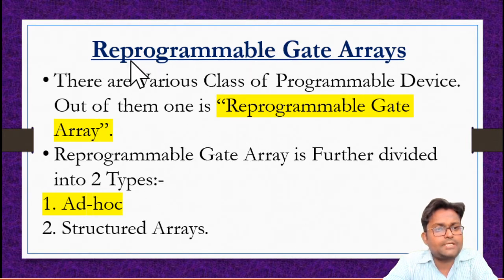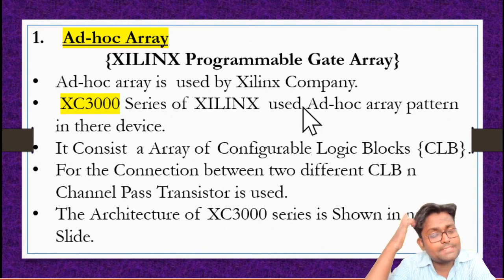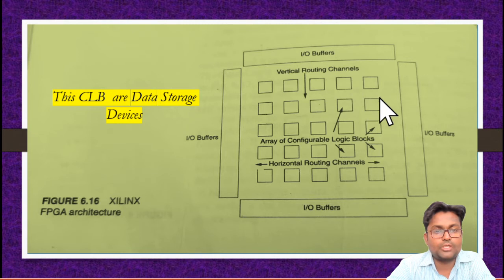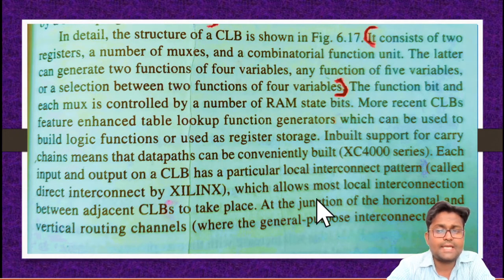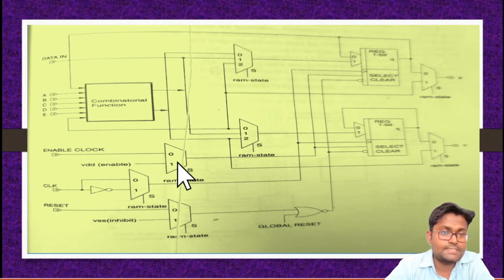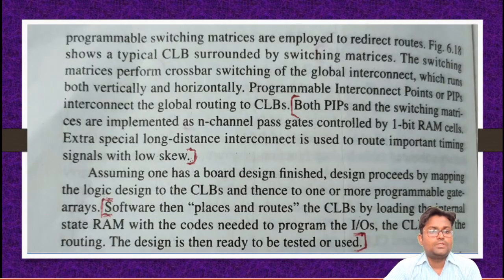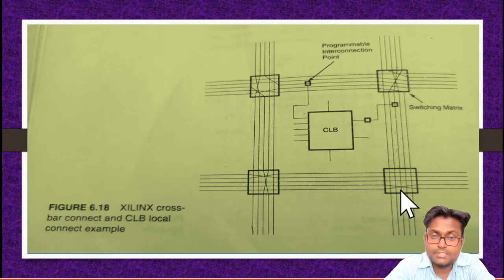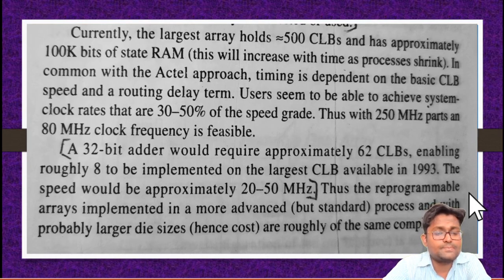Lecture No.-7 | Reprogrammable Gate Array